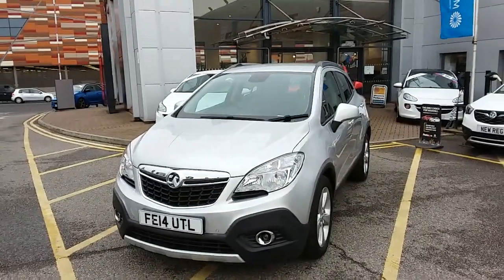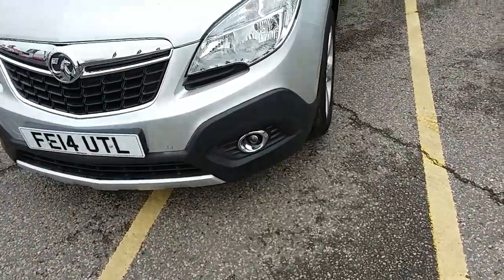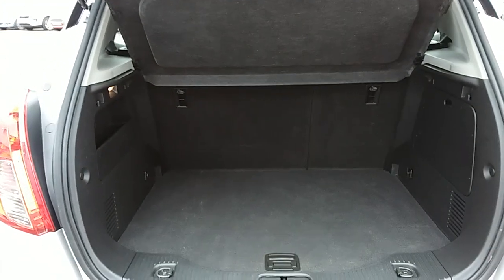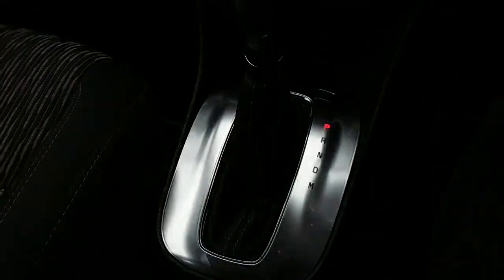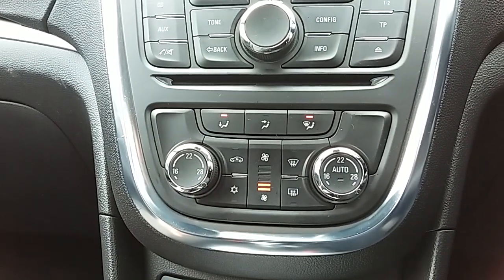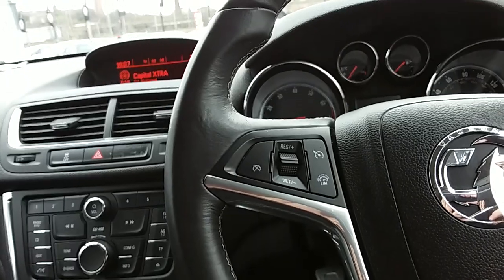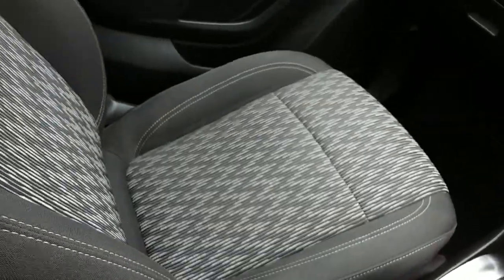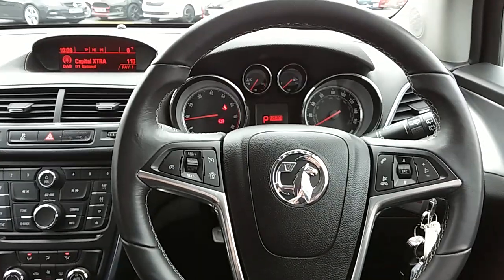Vauxhall Mokka 1.4 16V Exclusiv 5dr Auto - FE14UTL